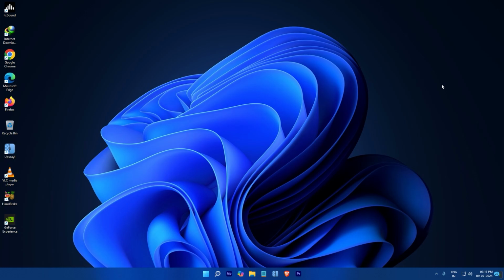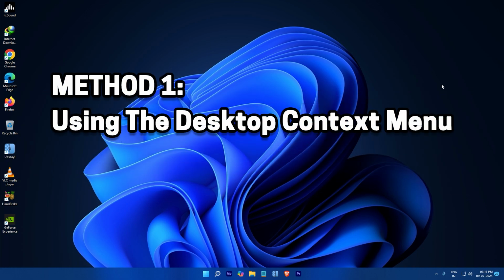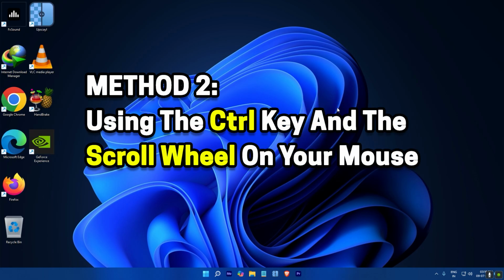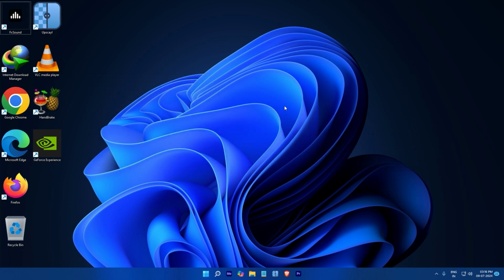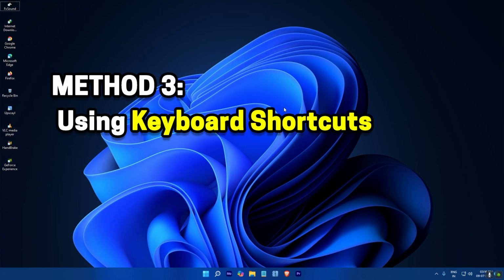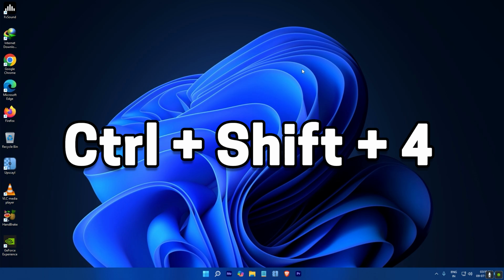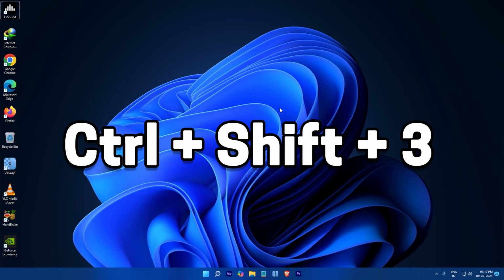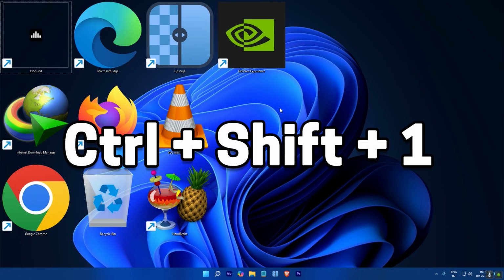How to Change the Size of Your Desktop Icons on Windows 11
In this quick tutorial, I’ll show you three easy methods to adjust the size of your desktop icons on Windows 11. Whether you prefer using the context menu, keyboard shortcuts, or the scroll wheel, I’ve got you covered!